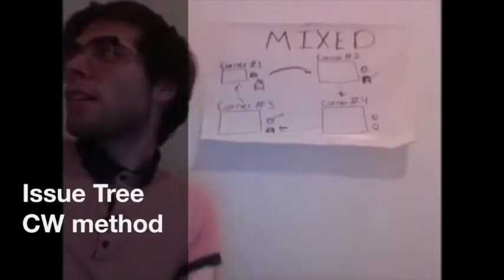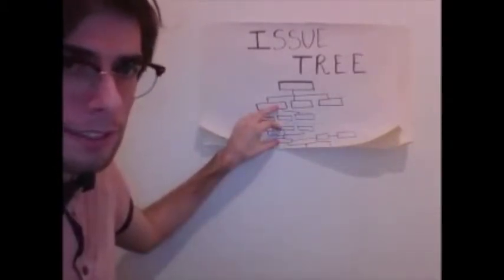Issue Tree CW method